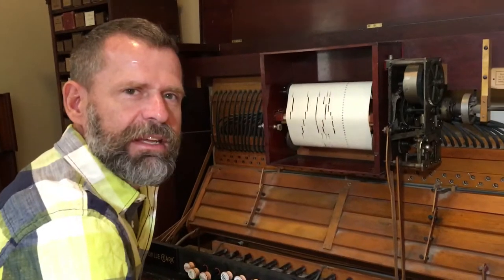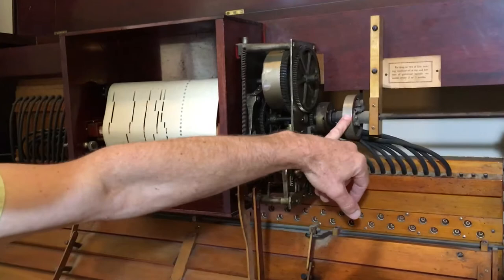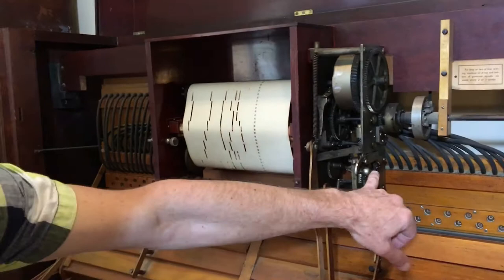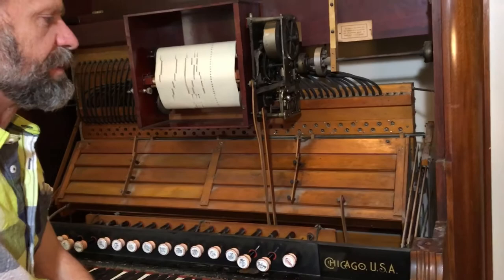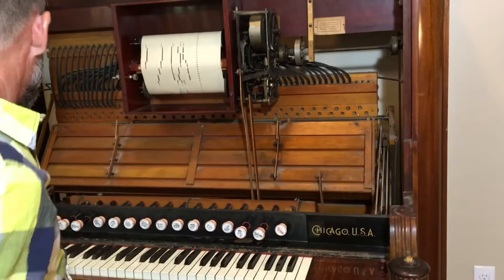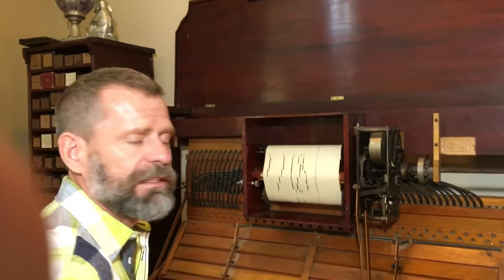Concert Variations on The Star Spangled Banner played on the Melville Clark player reed organ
This organ was built in the 1890's and has never been fully restored yet it plays quite beautifully. Here's a little patriotic music for the July 4 holiday.